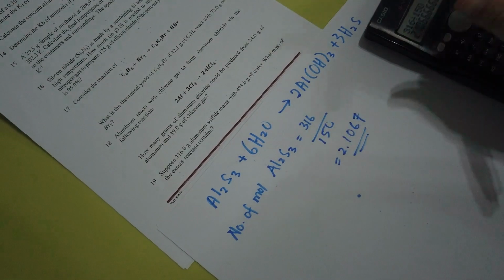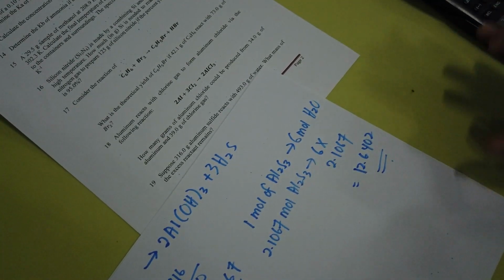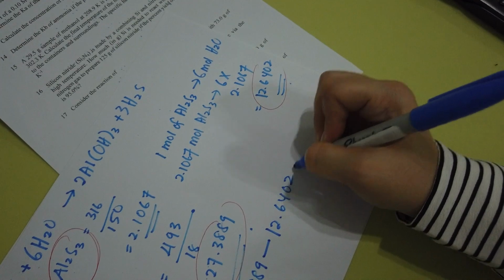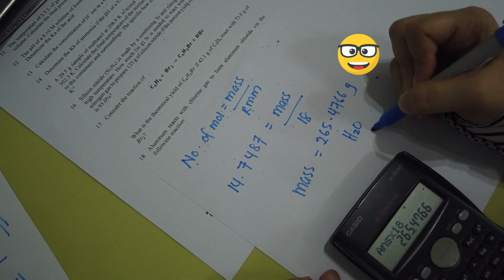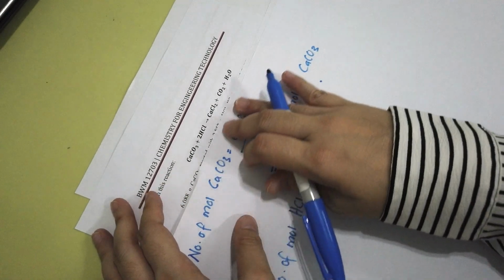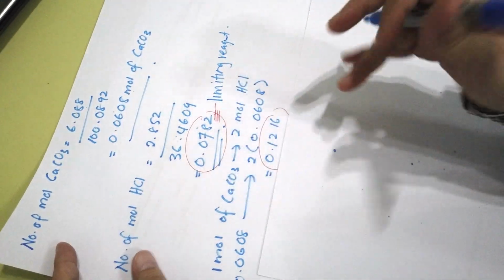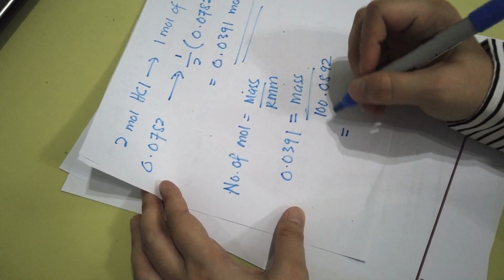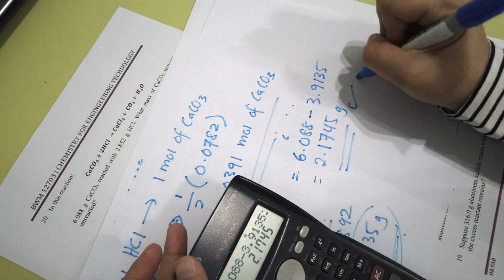Chemistry Made Easy Part 8